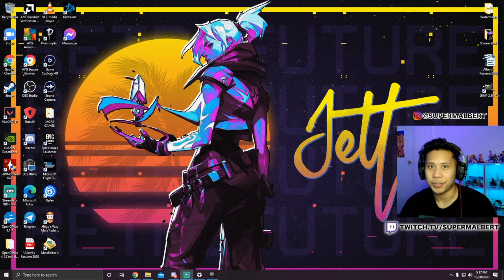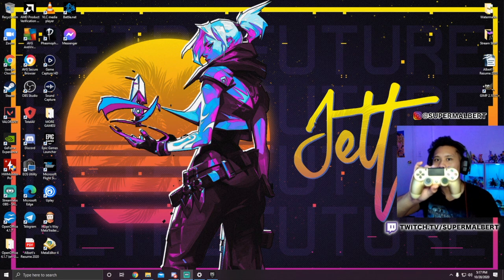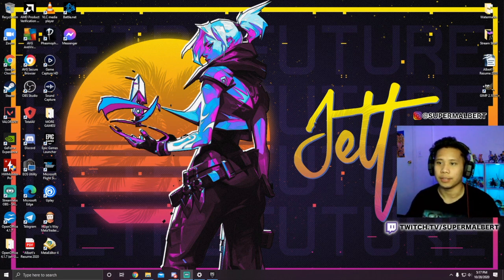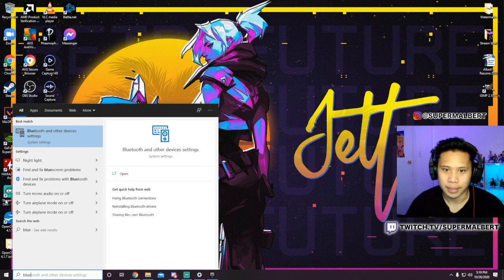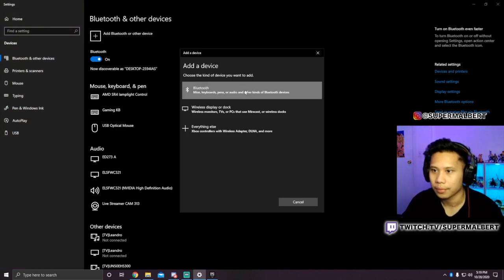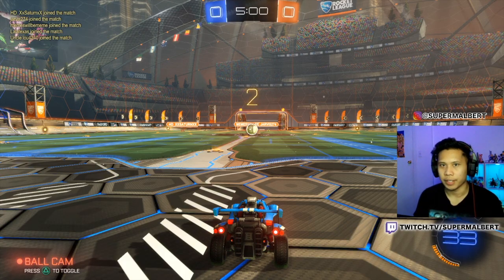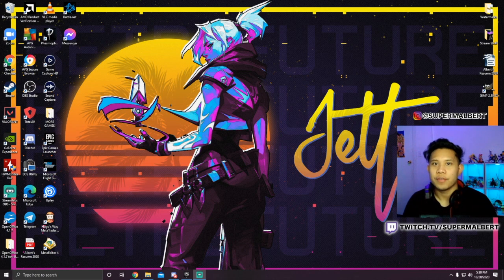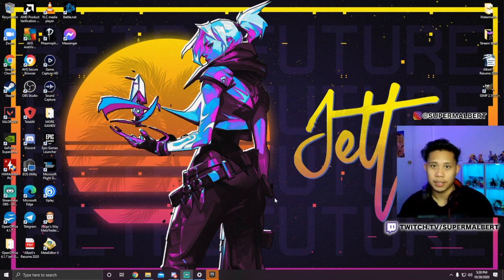How to connect PS4 controller to PC 2021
This tutorial teaches you how to connect your PS4 controller to your computer using either a micro USB cable or Bluetooth. It's a very easy thing to do. Just follow the instructions in the video and you'll be playing PC games with a controller in no time! Please note that not all games on PC supports a controller. I hope this was helpful!